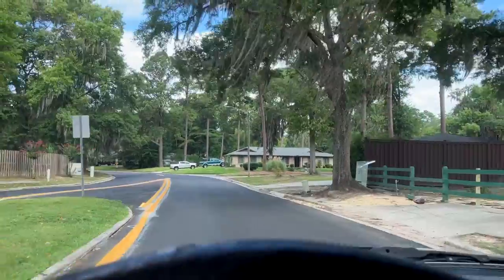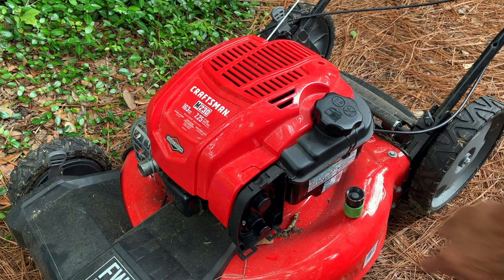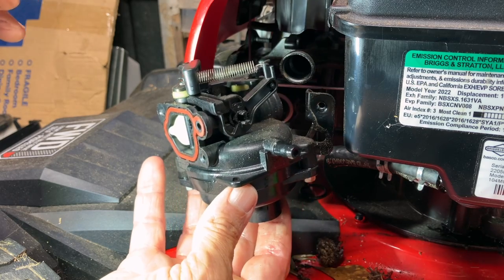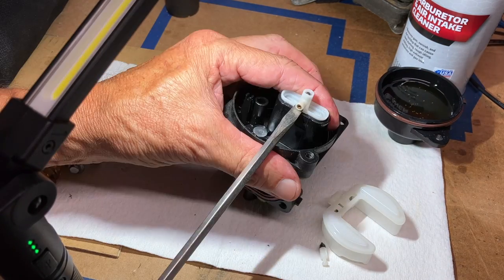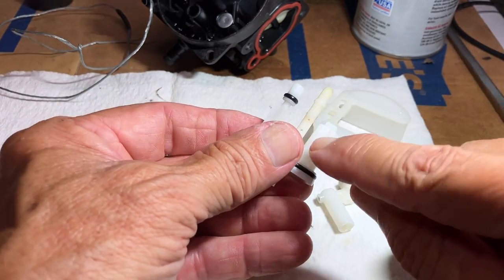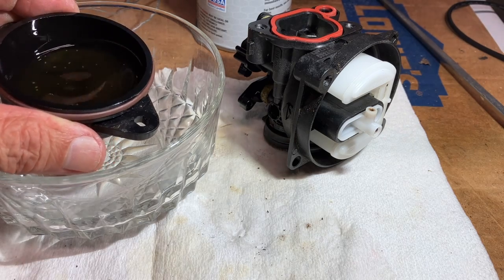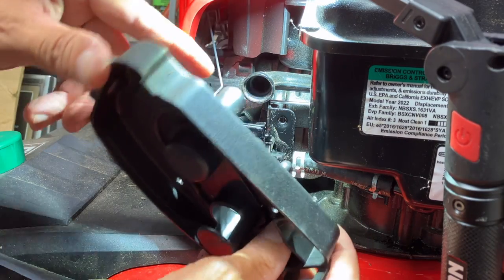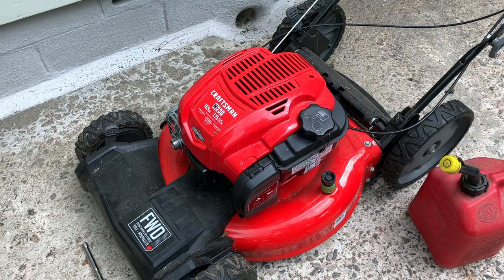Two Year Old Craftsman Mower Won't Start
Clogged main jet in carburetor..